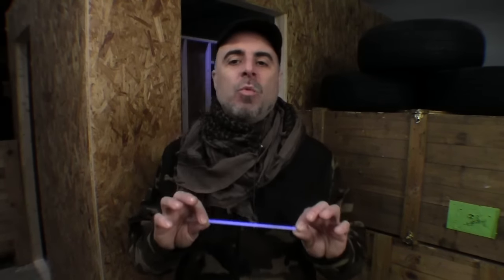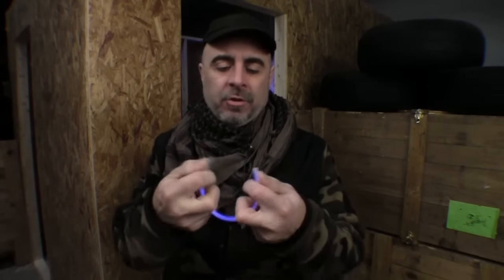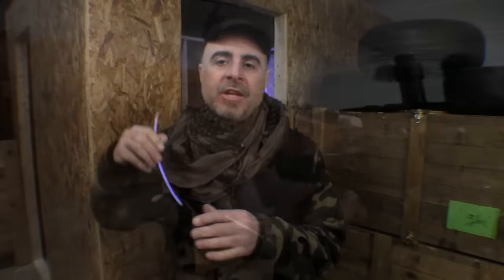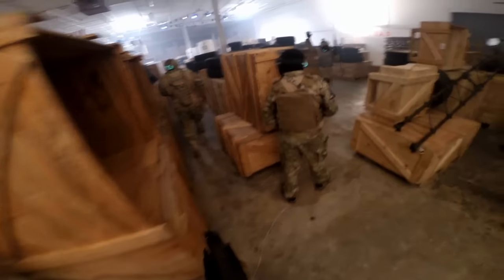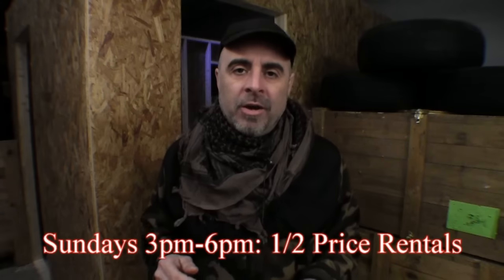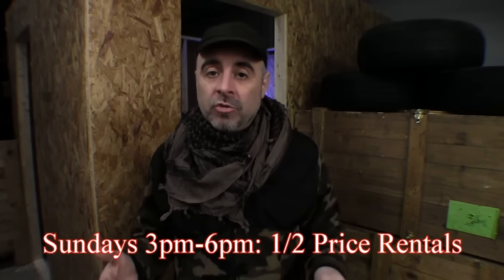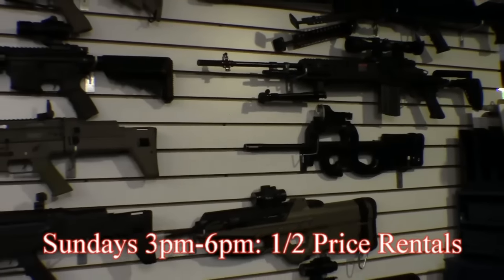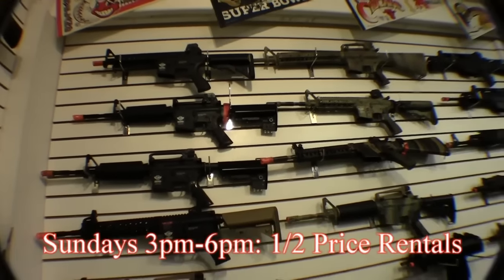Replay Airsoft Arena: New Features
Chris Trivane demonstrates new features at Replay Airsoft Arena.
The Arena is open Thurs-Fri 6-9pm, Sat 3-9pm & Sun 3-6pm.
Go to replayairsoft.com for more info.